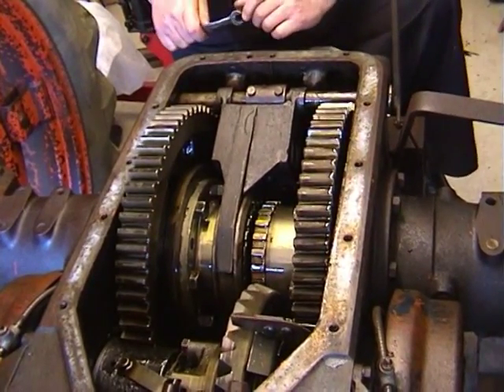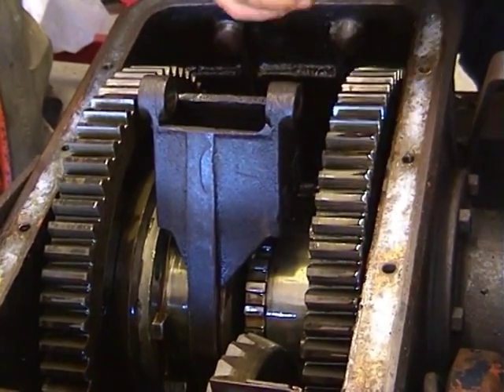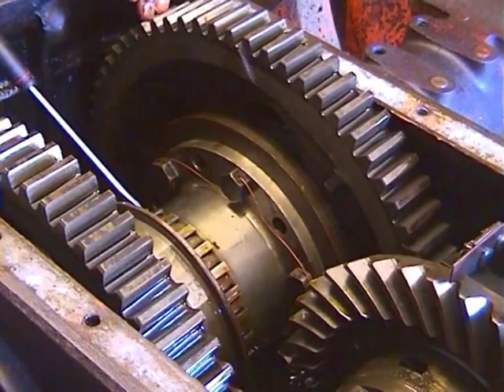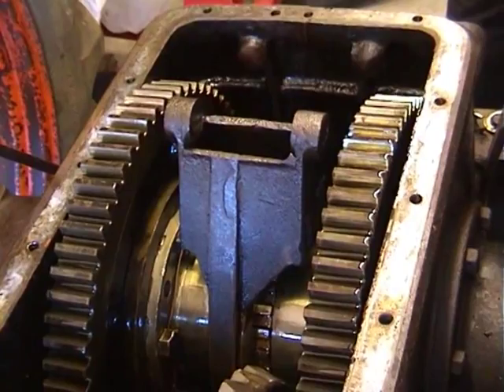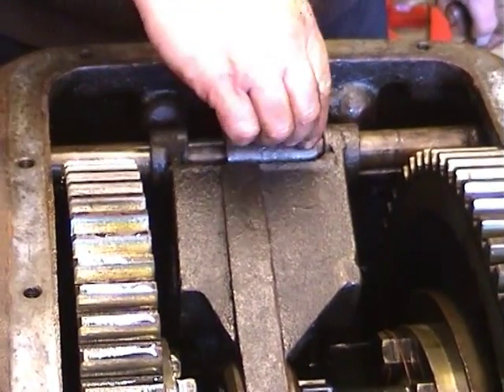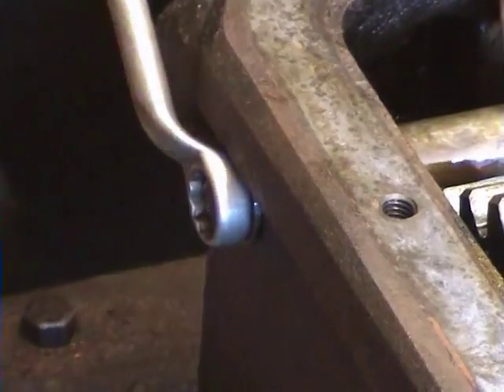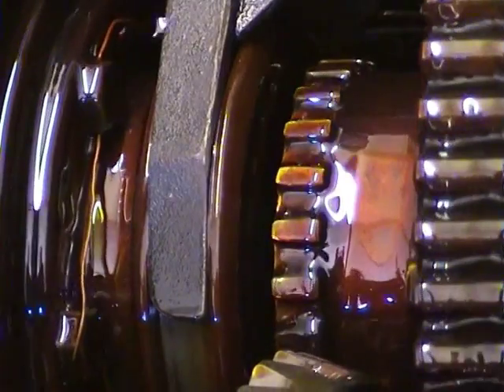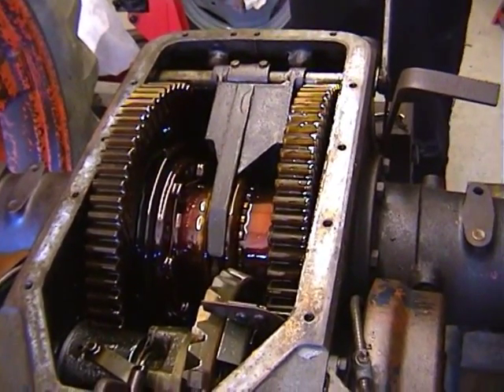Fordson E27N Darlington Diff Lock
a short demonstration showing the workings of a Darlington Engineering diff lock that is fitted to a Perkins P6 Fordson E27N